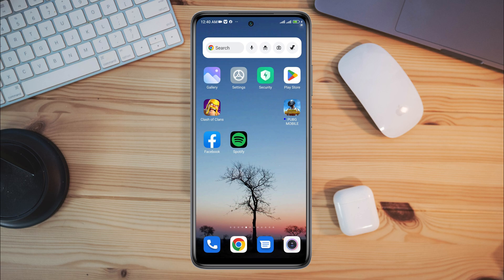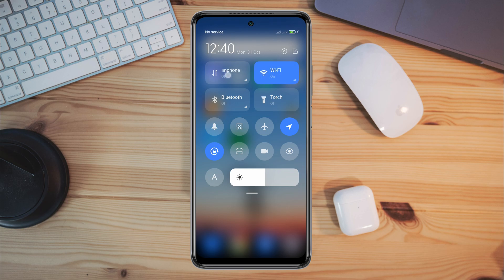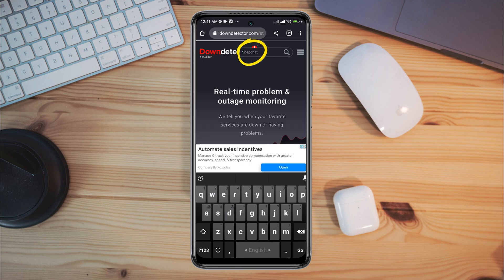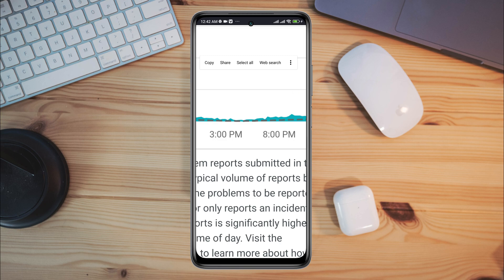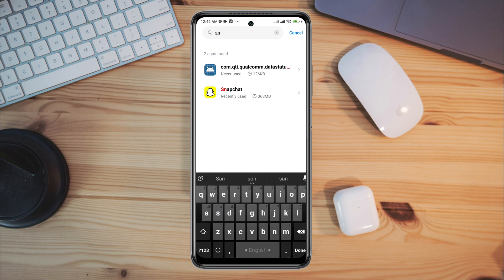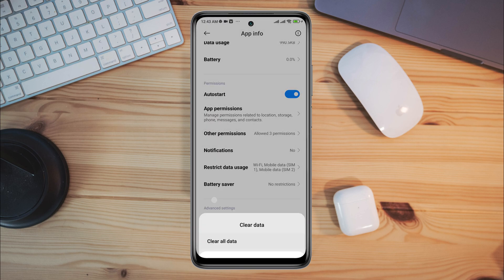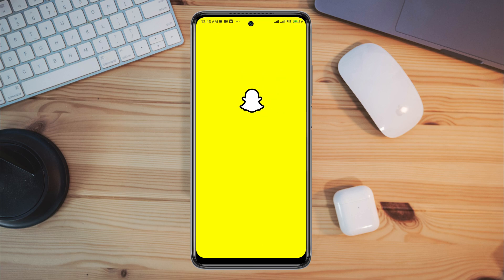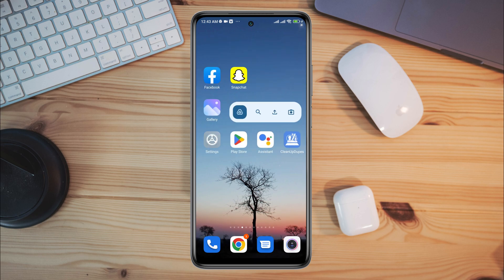How To Fix Snapchat App Not Working Today on Android | Fix Snapchat Issues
Are you having snapchat not working issue on Android?
Recently, some Snapchat users have been saying that, unfortunately, their Snapchat app is not working today and they want to fix snapchat not working or Snapchat app error on their Android device. Now, if you find that snapchat is not working on mobile data or any other internet connect then watch this video to fix Snapchat Not Opening Problem in Android!
So after experiencing the problem, now i would like to show you how to fix snapchat not working issue on Android!

00:01- Video intro
00:30- Solution 1: Check internet speed and fix the issue if you have
00:51- Solution 2: Also check the Snapchat server
01:34- Solution 3: Follow the troubleshooting method
02:10- Solution 4: Check for a new software update for Snapchat
02:40- Solution ending